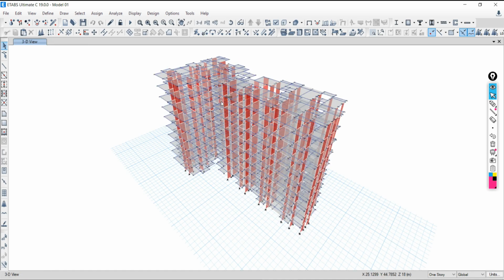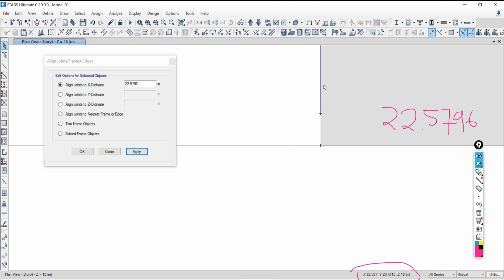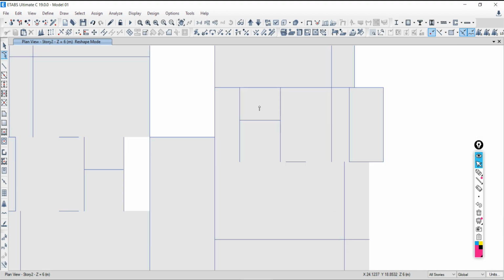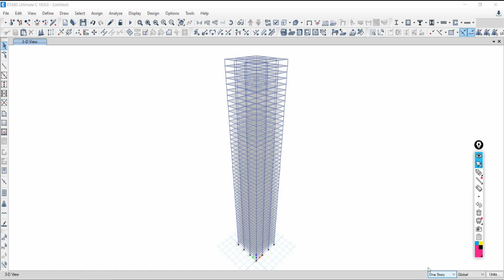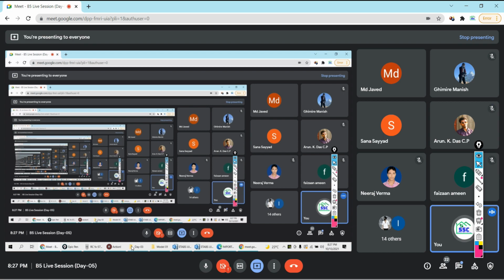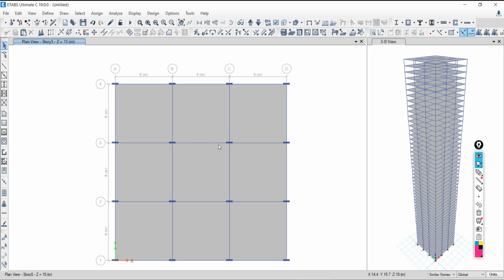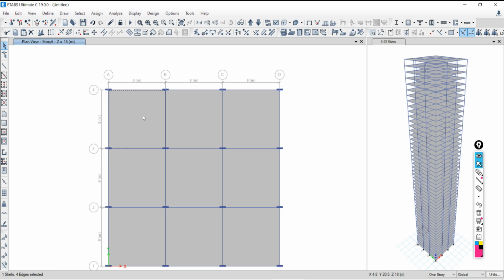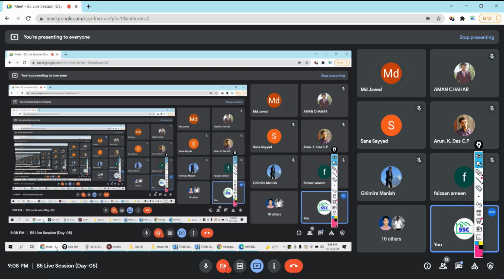ETABS (Live Session Day - 05) | 13th October 2021 | Batch 06 I Civil Engineering I IS456